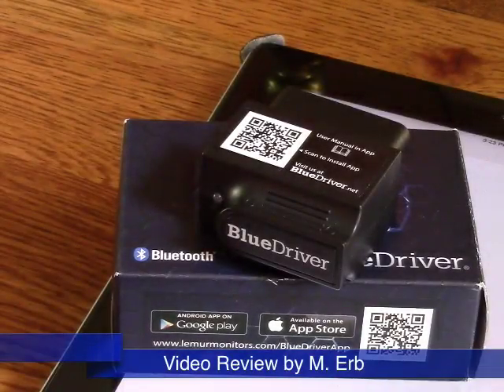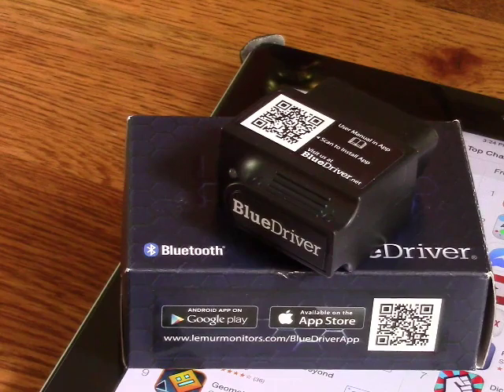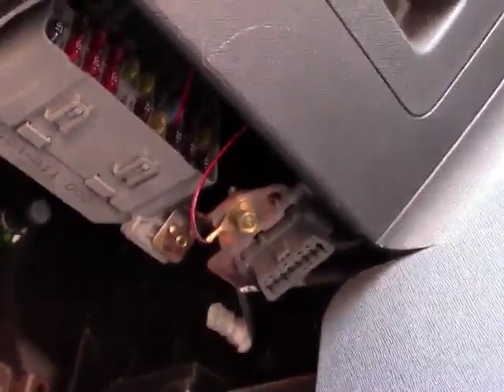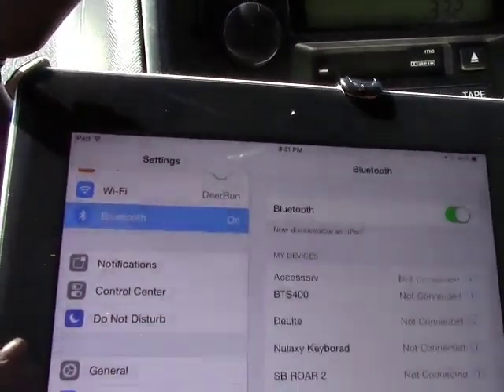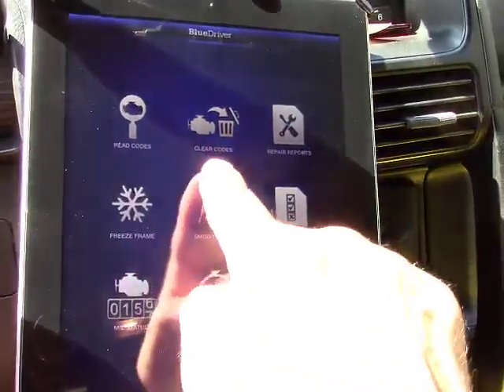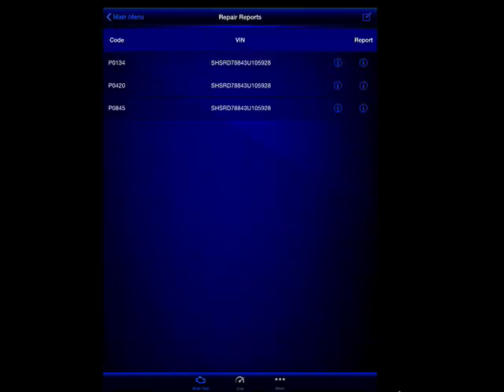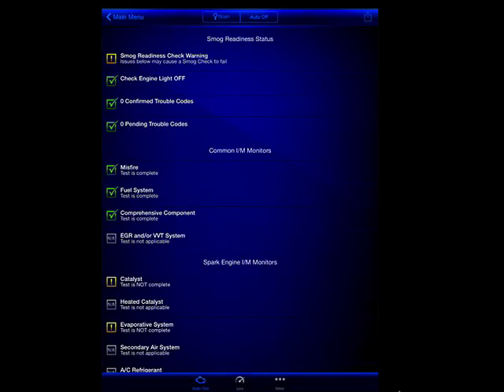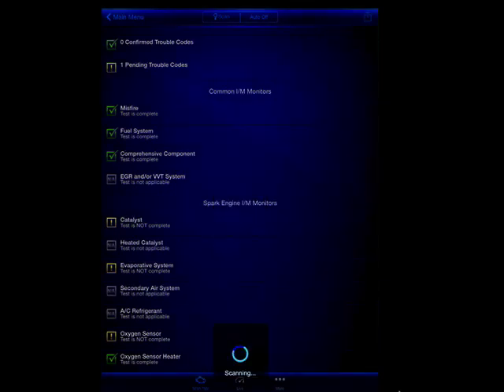BlueDriver LSB2 Bluetooth Pro OBDII Scan Tool Review ( for iPhone & Android)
Product Description:
Read and clear your Check Engine Light and all other vehicle systems. Get your unlimited free vehicle specific Repair Reports, generated from our database of millions of fixes verified by ASE Certified Mechanics
As easy to use as a code reader with all the capabilities of an expensive handheld scan tool, plus the benefits of your smartphone or tablet (free app updates, portability, saving data, interactive graphing of live data)
Officially licensed and certified for Apple and Android devices
The BlueDriver App and BlueDriver Sensor work exclusively with each other to ensure quality
BlueDriver is the Professional OBD2 Diagnostic Scan Tool trusted by mechanics and developed by Professional Engineers in North America